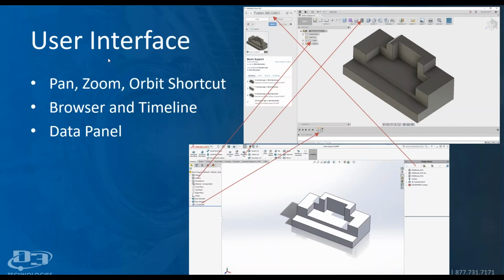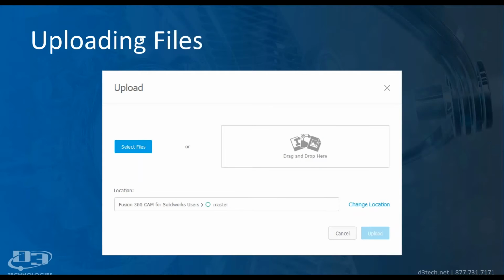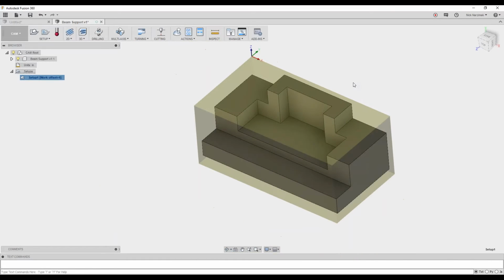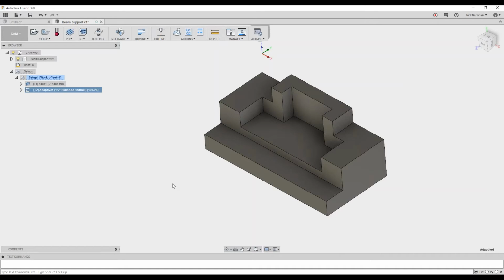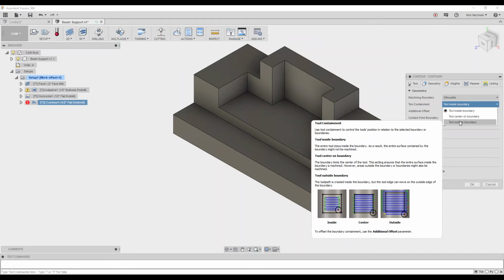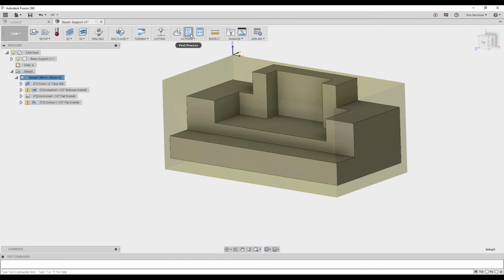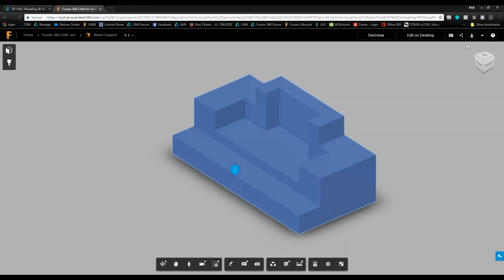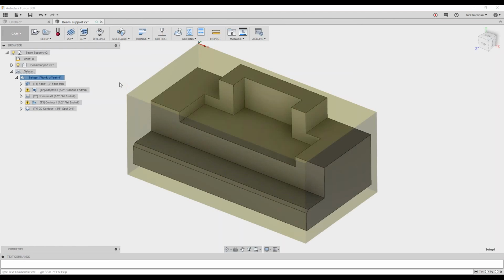Fusion 360 CAM for SolidWorks Users (Webcast)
Fusion 360 is the perfect, affordable CAM solution to work alongside your SOLIDWORKS. Starting at just $300/year, Fusion 360 enables you to start generating G-code for your milling machining projects directly from your SOLIDWORK files.

In this webinar, we'll show you how Fusion 360 can integrate into your current design-to-manufacturing process and how you can take advantage of the collaboration tools and shared data storage with unparalleled ease-of-use and flexibility when creating programs for your milling and turning machining projects.